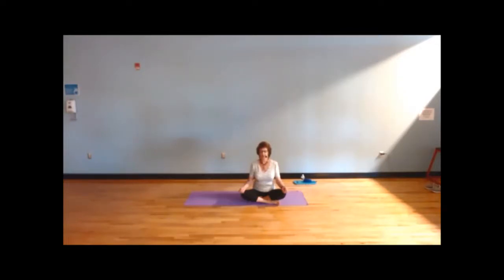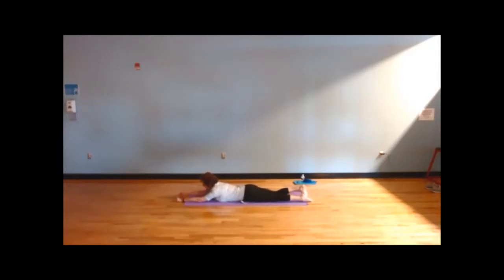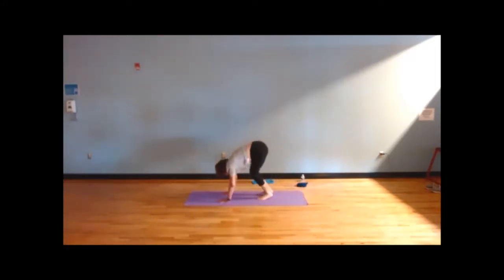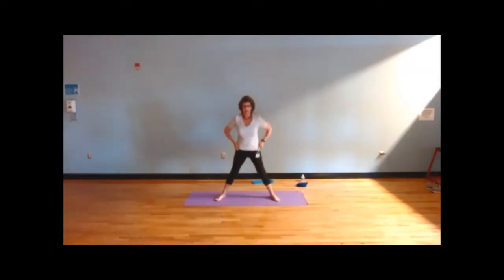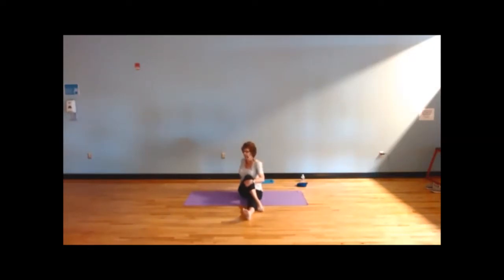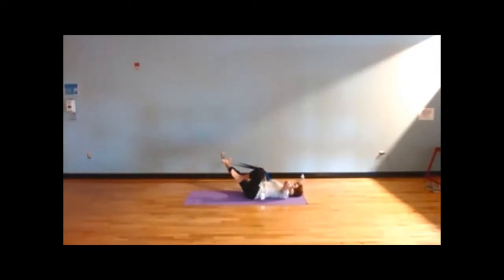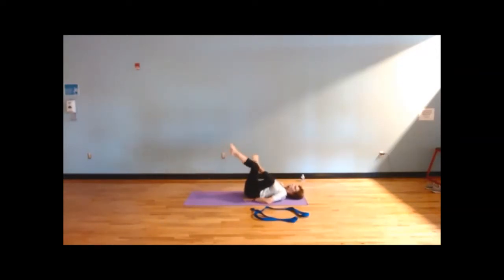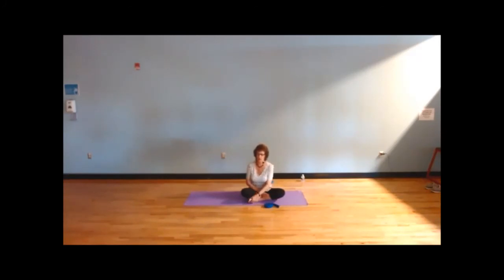Yoga with Pat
All levels welcome for this Gentle Yoga class with Pat.